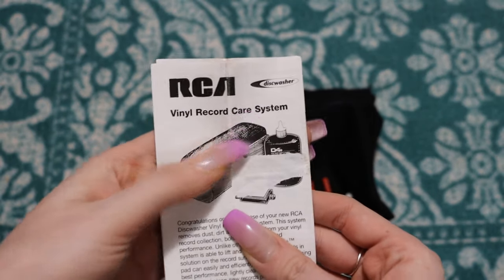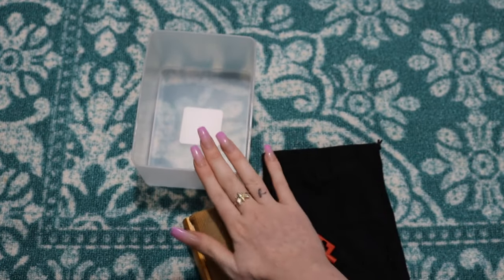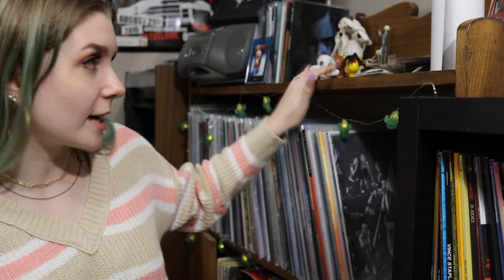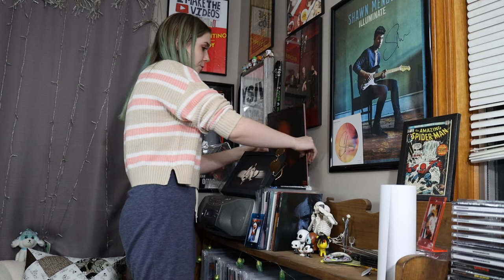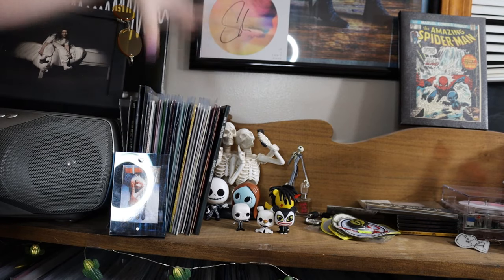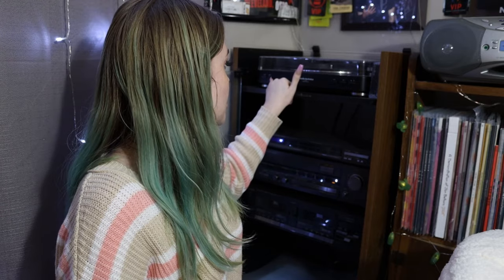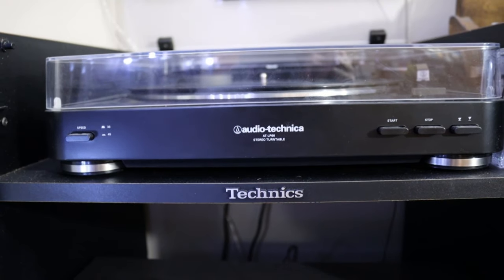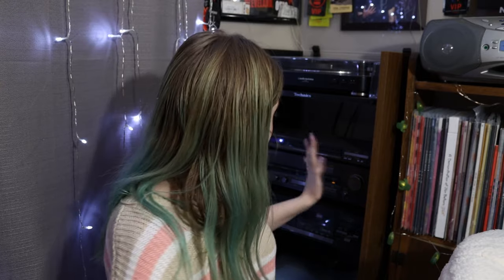VINYL RECORD CARE 101 | Set-Up, Protection, Storage, Framing + MORE!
||PRODUCT LINKS||
12" sleeves I Use
My turntable (Newer Model)
Record Frames

|FAQ's|
Age: 21
Camera: Canon EOS Rebel T5i
Vlog Camera: Canon sx720
Editing Software: Sony Vegas Pro 15
Thumbnail creator: Picmonkey

~XMAS EDIT CREDITS~
Cinder & Eevee drawn by myself. x

~CREDITS~
Channel, Intro, & Outro Art courtesy of: